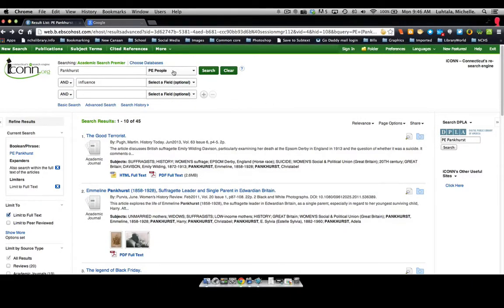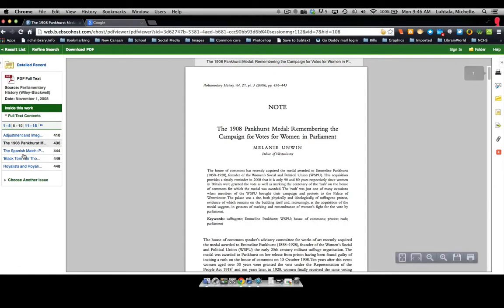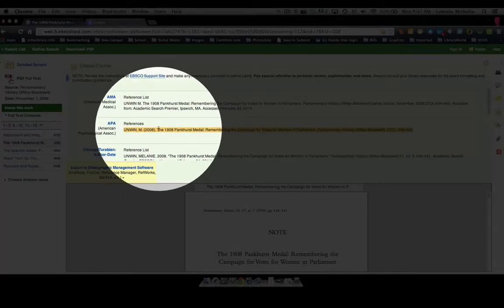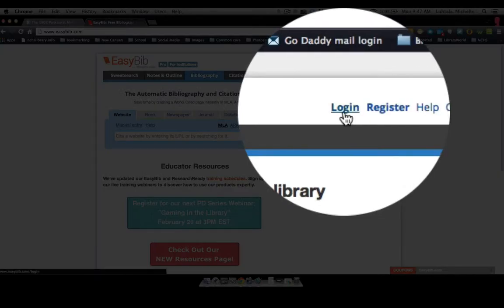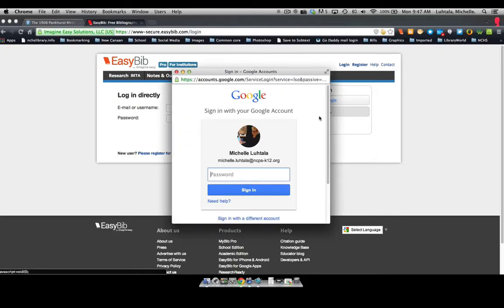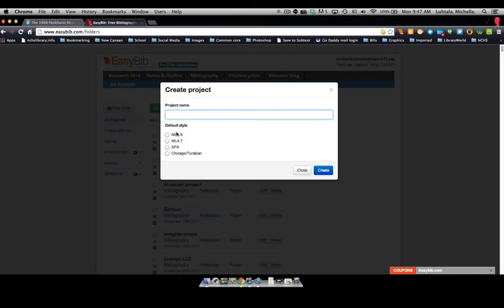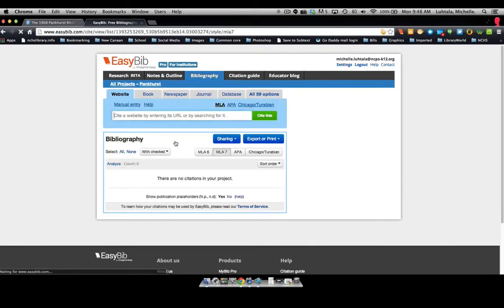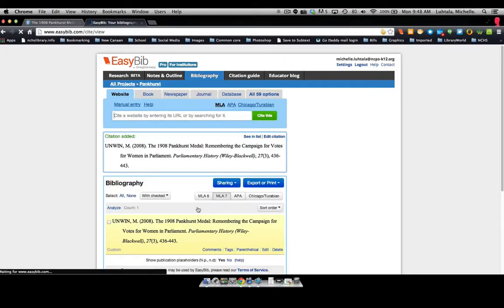Copy and Paste APA citation from Academic Search Premier into EasyBib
Simple strategy to add database citations to EasyBib